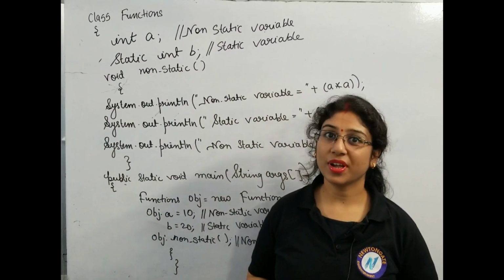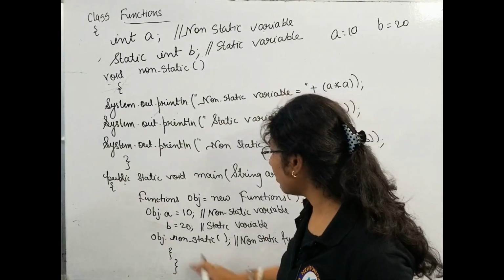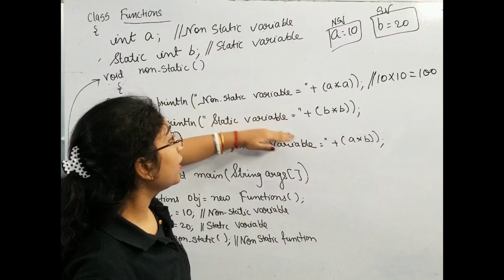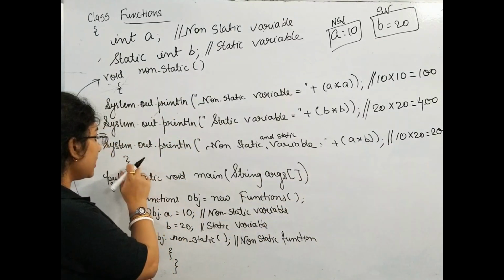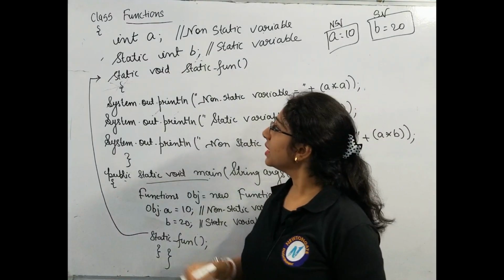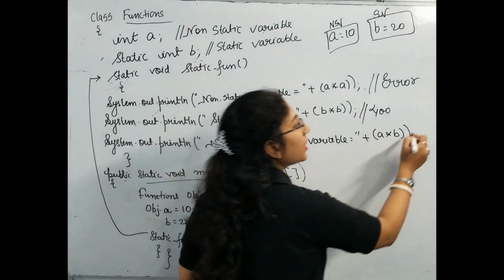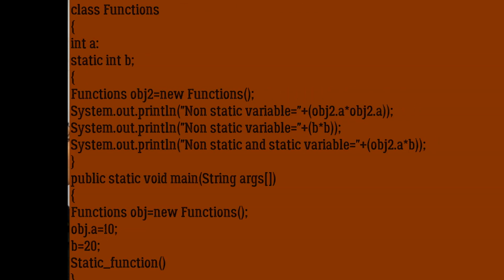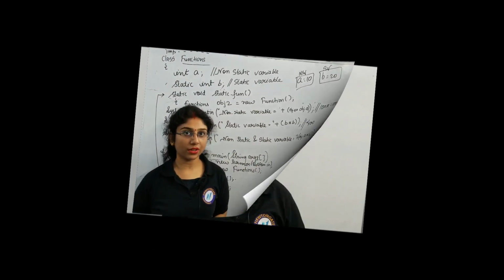Class 9 & 10 ICSE Board | Static function and non static function in java | Concept Made Easy